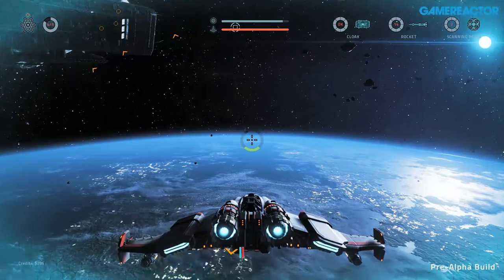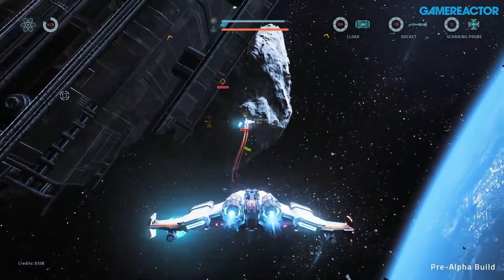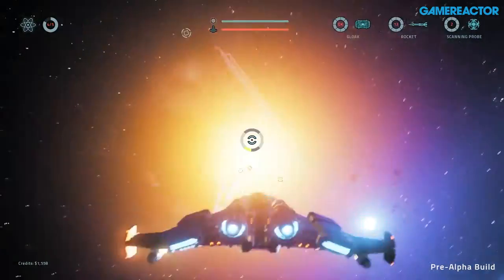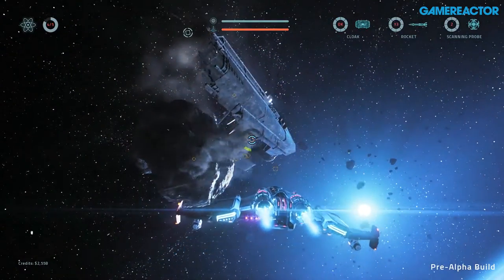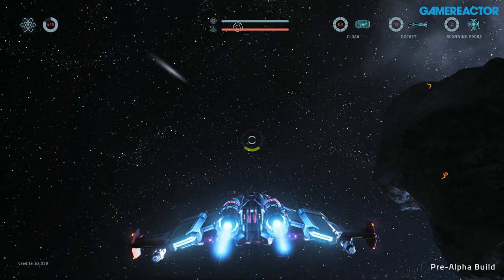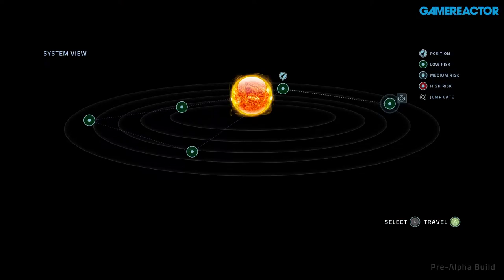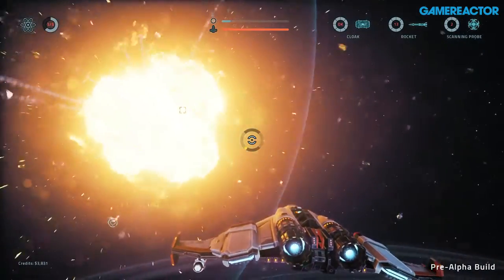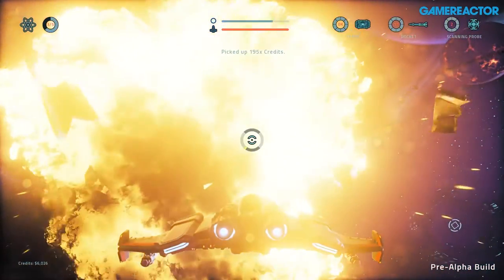Everspace - Michael Schade Gameplay Presentation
We sat down from a demo and a chat about Rockfish Games' upcoming space action roguelike Everspace with CEO and co-founder Michael Schade.